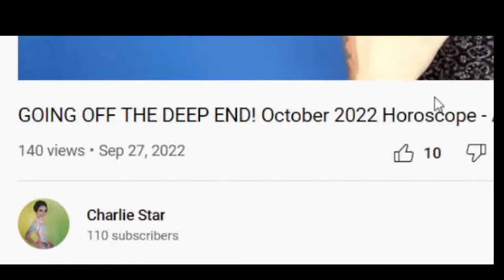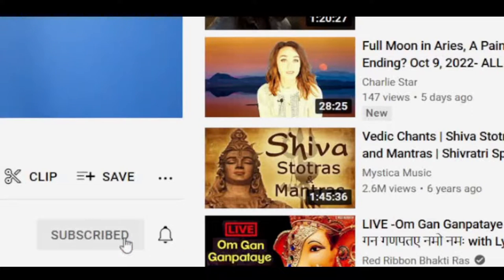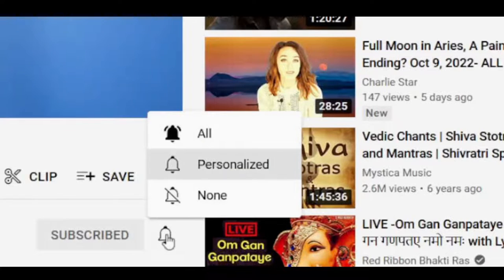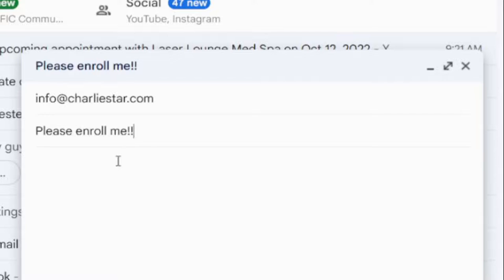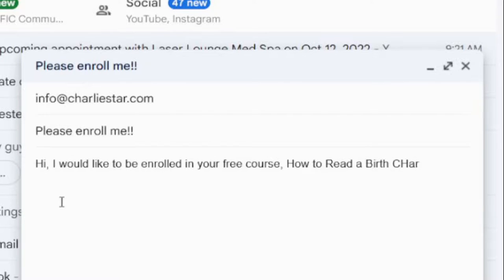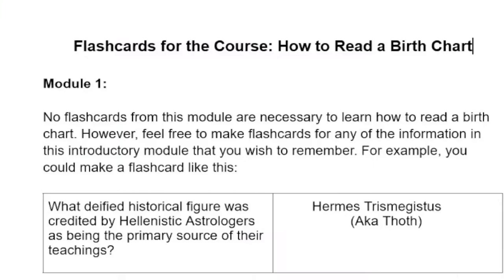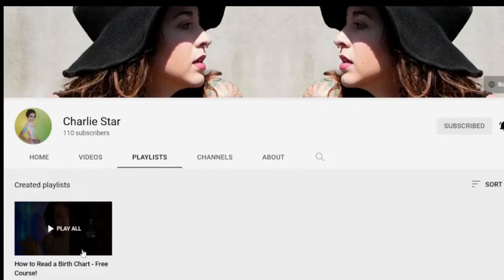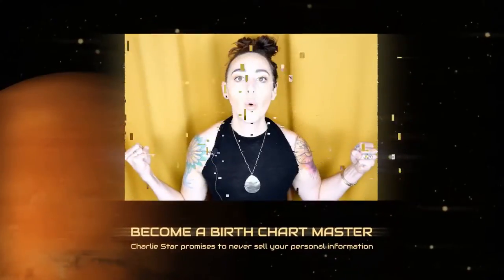What to Expect in Module 2!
Hello!! This is video 1 in MODULE 2 in the free YouTube series: How to Read a Birth Chart, by Charlie Star. In this video we go over what we are going to learn in module 2! Be prepared, it's gonna be more intense than module 1 so get out your flash card study guide!!

You can book an Astrology or Tarot reading with me, and/or purchase your end of course mentor ship hour and certificate at charliestar.com.